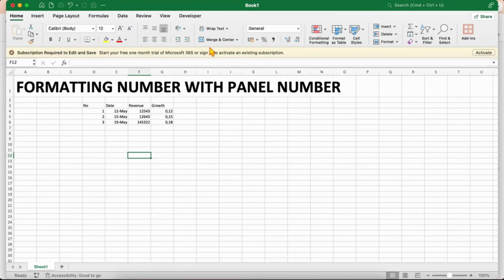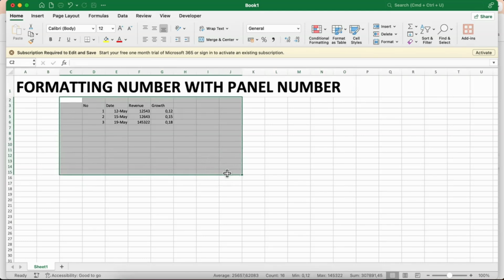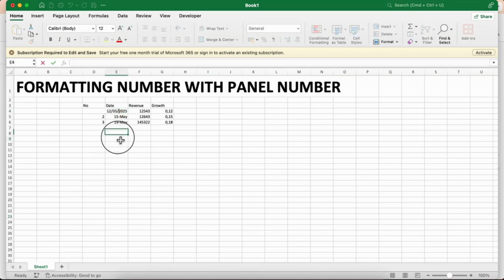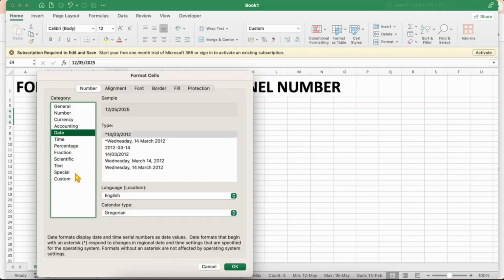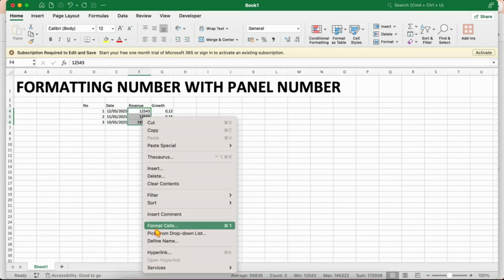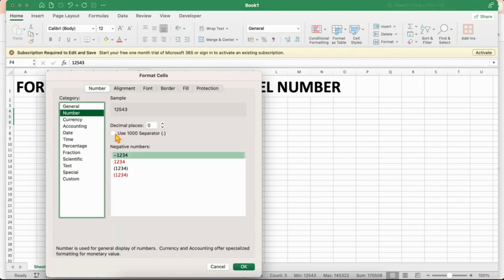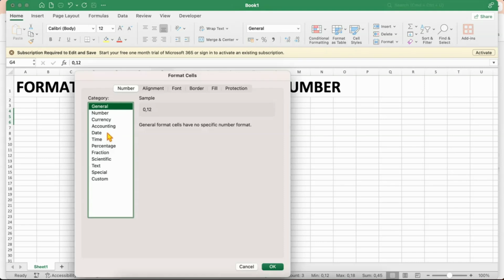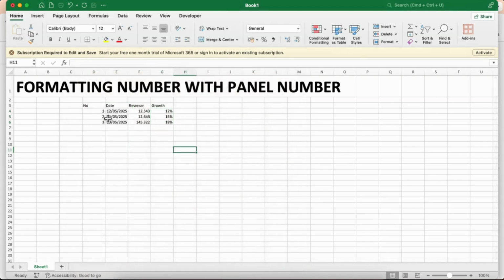🎯 Format Numbers Like a Pro in Excel! | Master Number Formats Fast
👉 Want to make your Excel spreadsheets look clean, professional, and easy to read?

In this video, we’ll show you how to:
✅ Format numbers as dates, percentages, and revenue with thousand separators
✅ Align data for a neat, professional look
✅ Transform messy data into clear, organized sheets in seconds

This lesson is perfect for Excel beginners and anyone who wants to build professional spreadsheets for work, business, or personal projects.